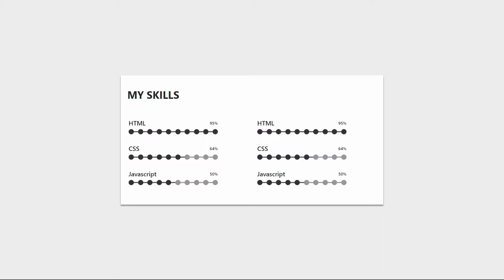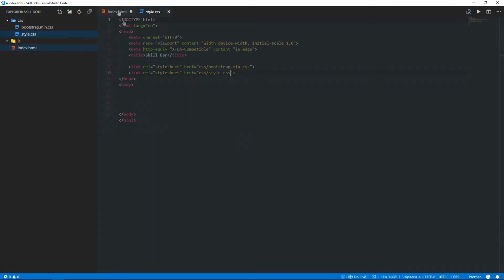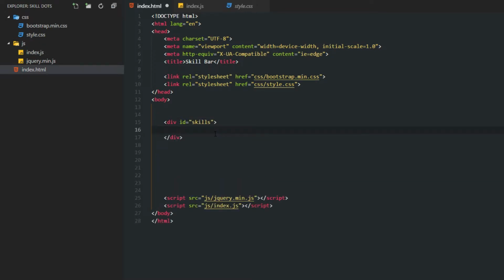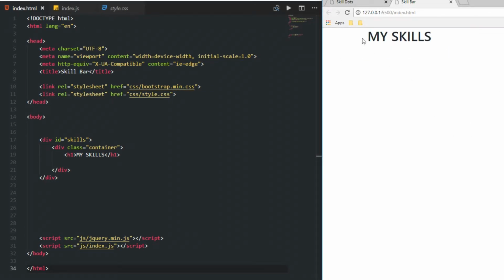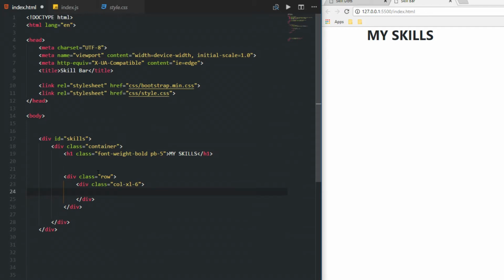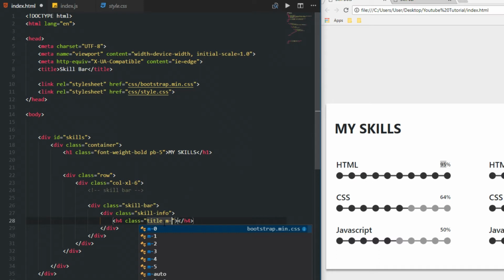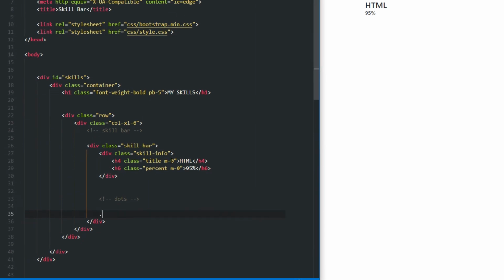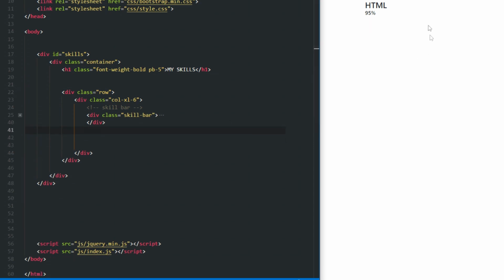How to create Skill Dots Using HTML - CSS - JAVASCRIPT and JQUERY - Part 1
Hey guys, in This tutorial I'm gonna show you How to create Skill Dots Using HTML - CSS - JAVASCRIPT and JQUERY for personal Porfolio or Resume Website.